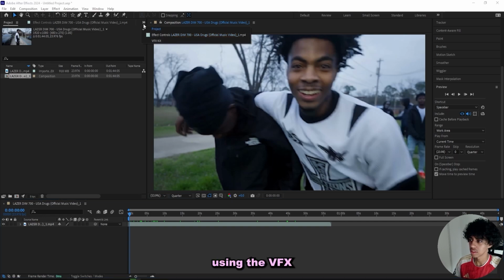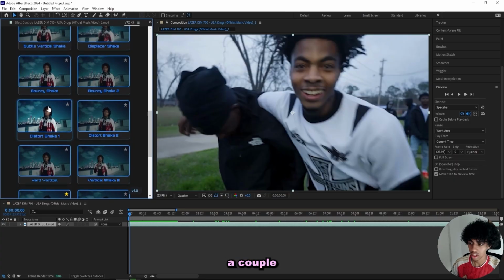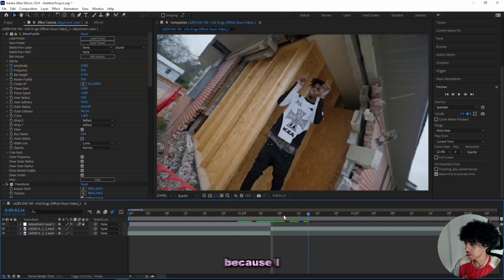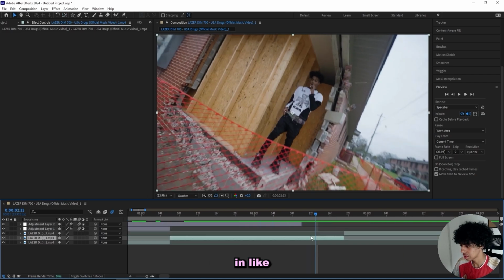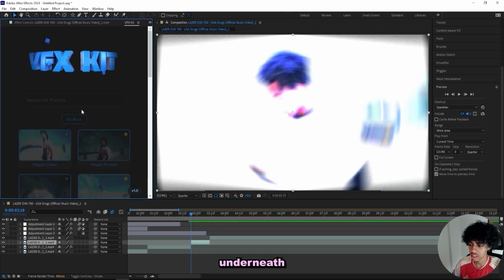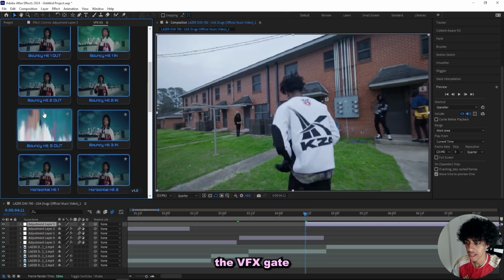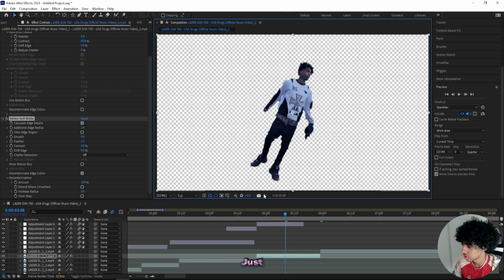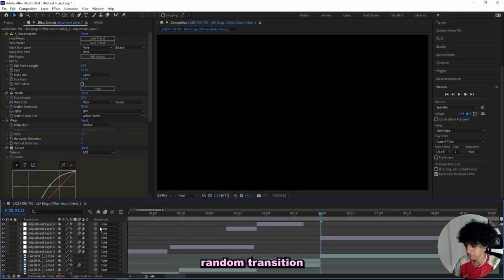Don’t Buy Preset Packs! Here’s What to Use Instead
VFX Kit 🧊 + BUY ONE GET ONE FREE LIVE RIGHT NOW!